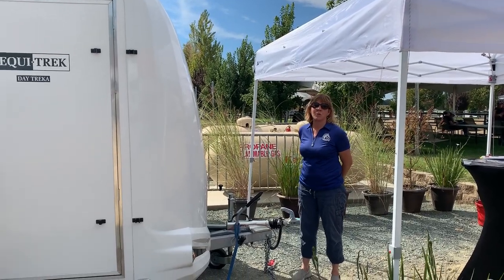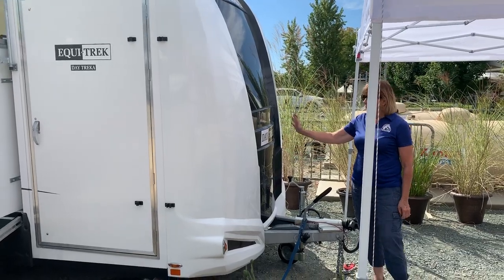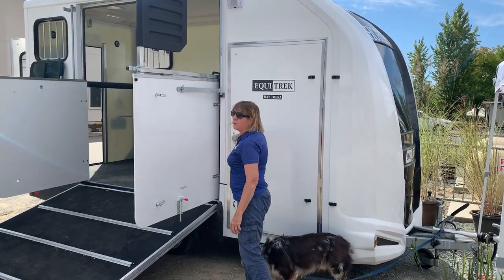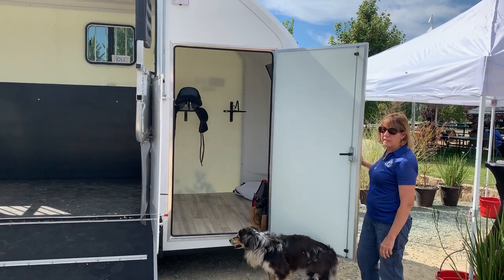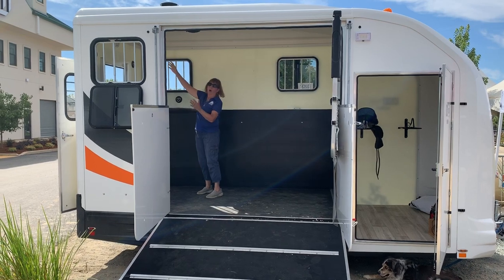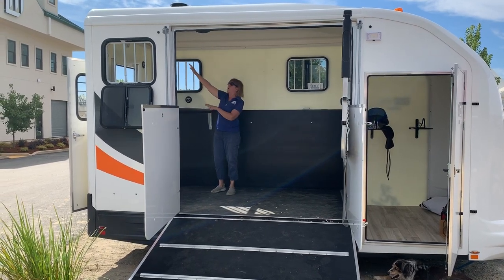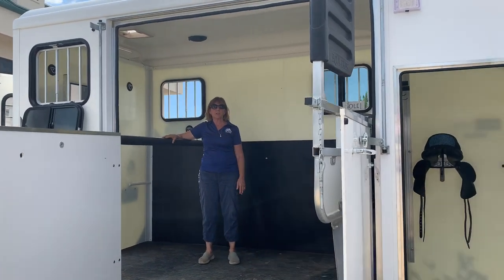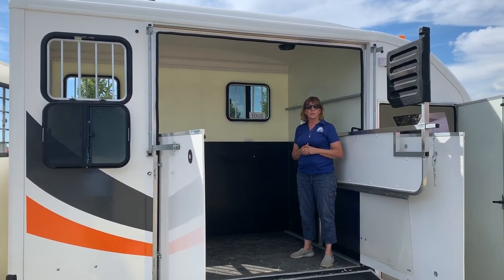Day Treka-balanced horse trailer for 18 hand horses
Tour the newest Equi-Trek horse trailer with Lynn of L & D Trailers & Horseboxes. this brilliant designed easy to tow horse trailer  can be towed safely with SUV, La nd Rovers and smaller trucks .
See why horse love traveling backwards